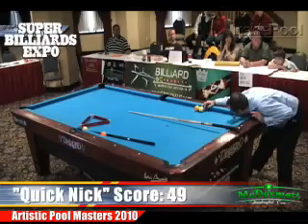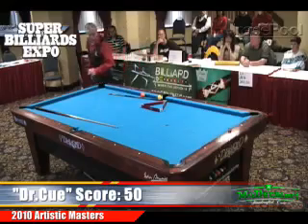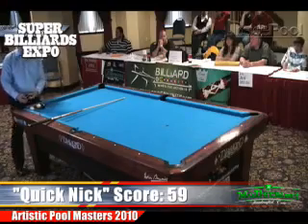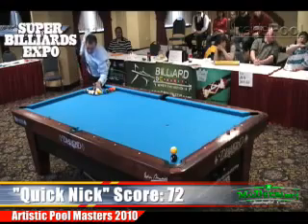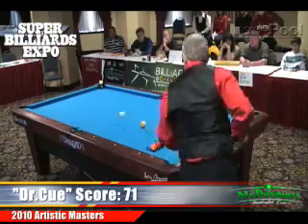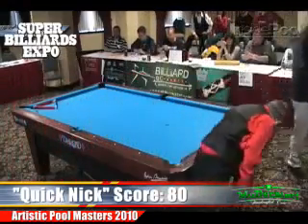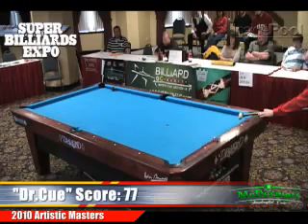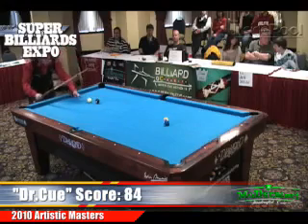Tom Rossman vs Nick Nickolaidis at the Artistic Pool Masters